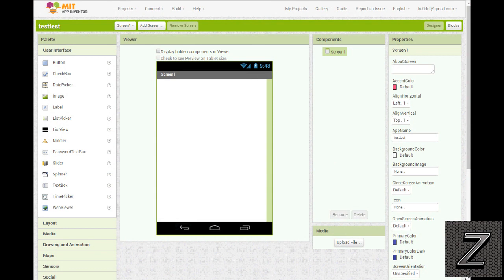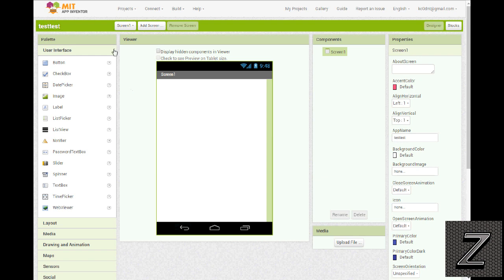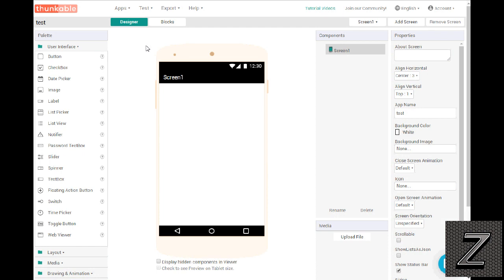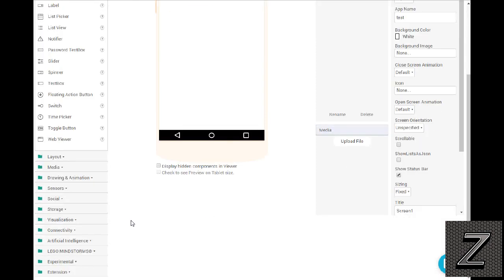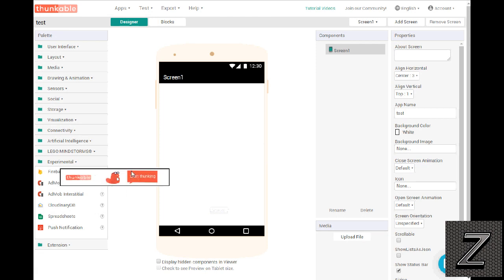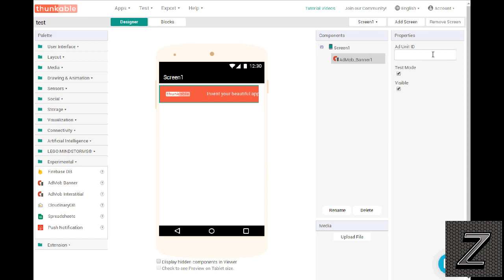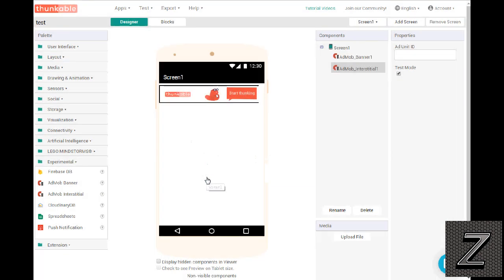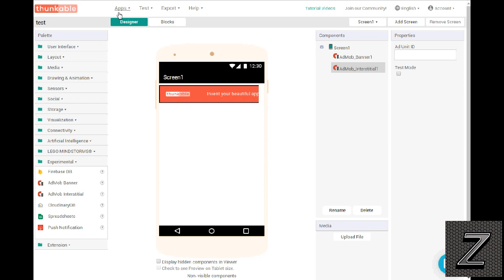How to monetize MIT App Inventor 2 apps with admob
in this tutorial I will show you how you can easily monetize your MIT app Inventor 2 apps with admob.